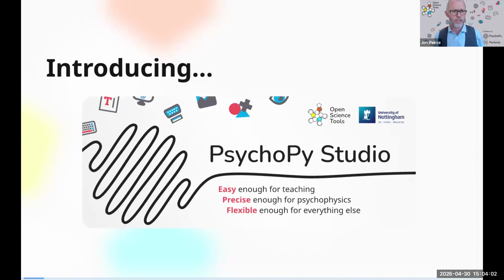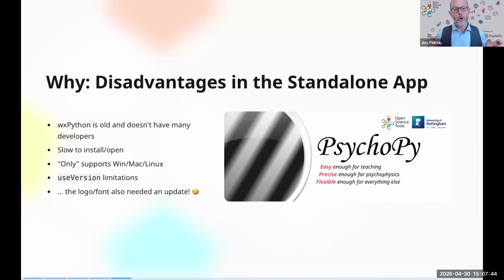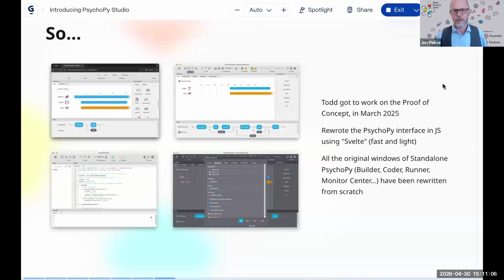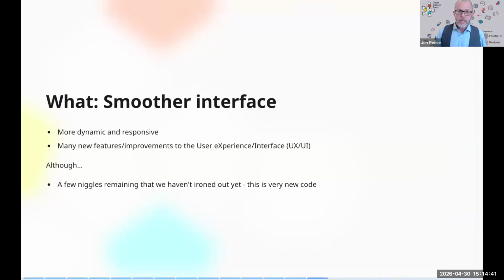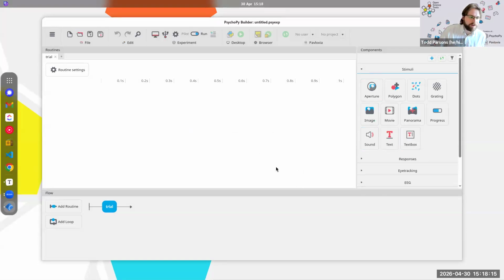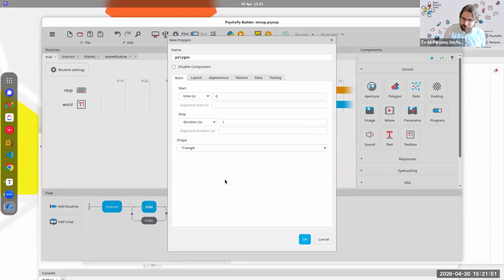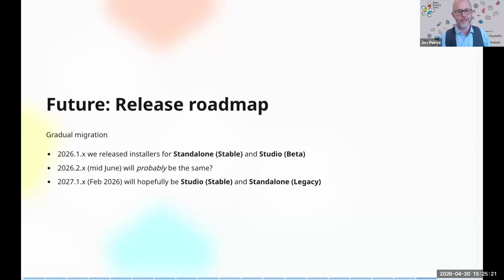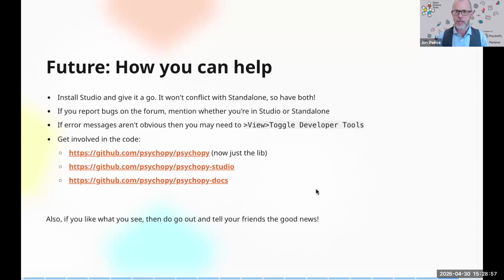PsychoPy Studio Launch Webinar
Recording from our Live Webinar introducing PsychoPy Studio! The why did we need it? What are the advantages? What has and has not changes? Including Q & A from the audience. Link to Q & A